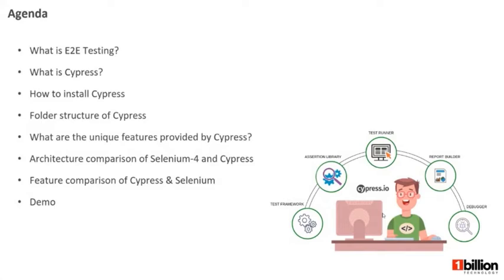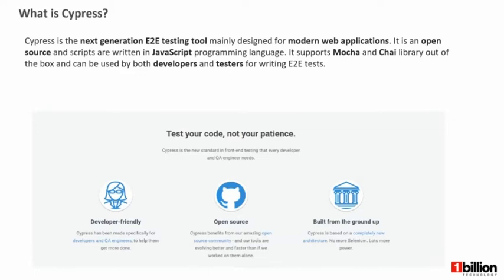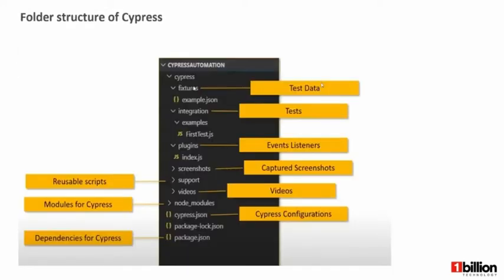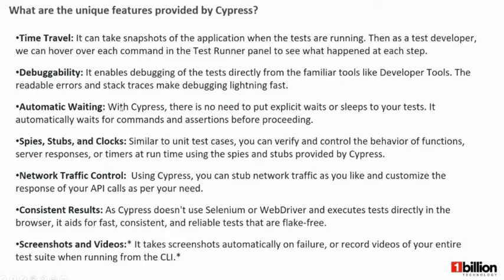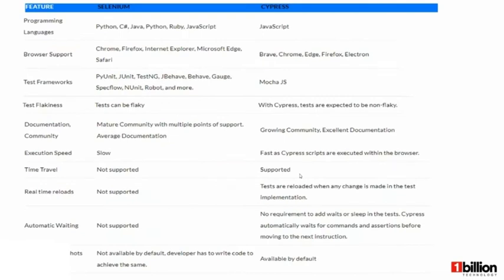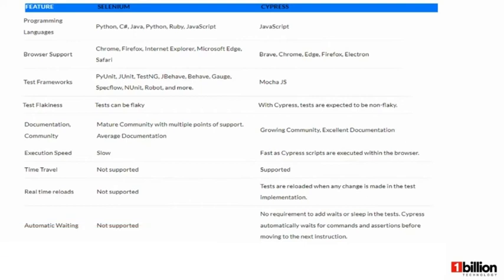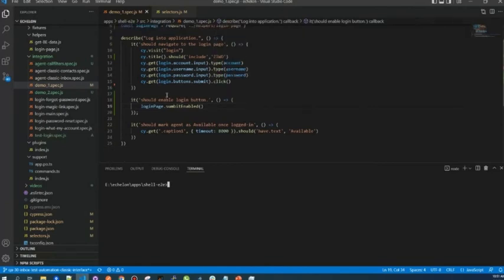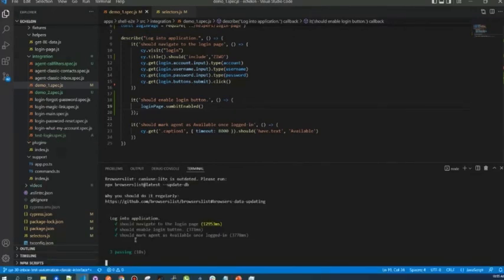Tech Talk: E2E Testing With Cypress by Nirmala Katupothage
This tech talk provides an overview of E2E Testing with Cypress, Architecture comparison, Feature comparison, and other related topics. It is conducted by 1 Billion Tech's Associate  Lead-QA, Nirmala Katupothage.